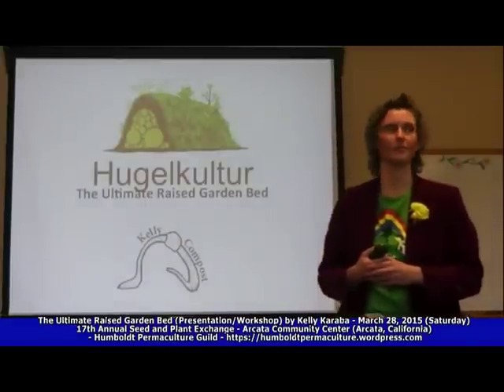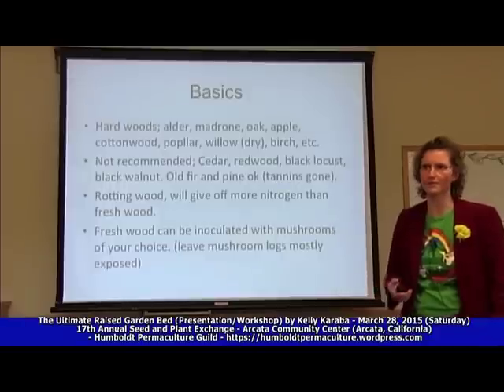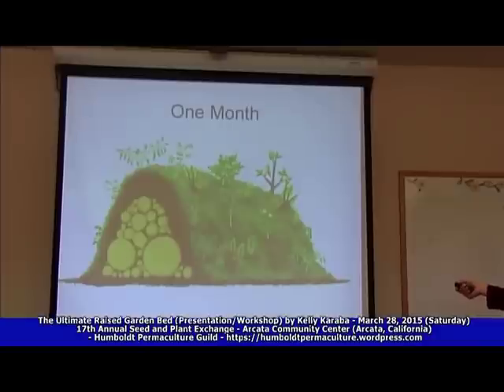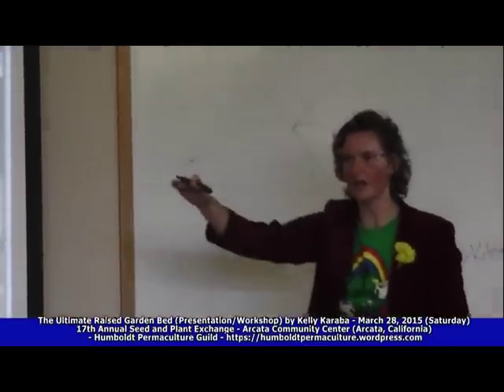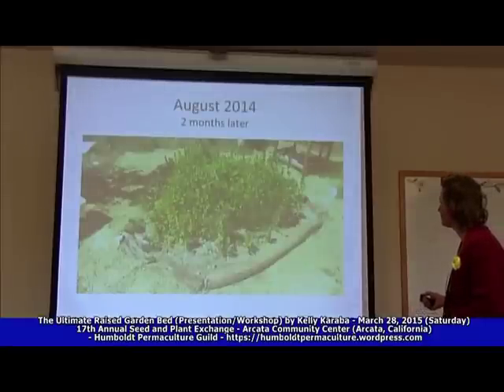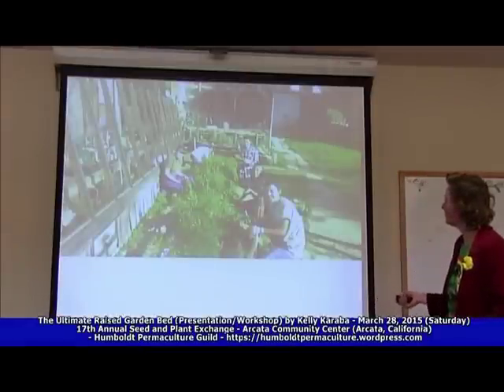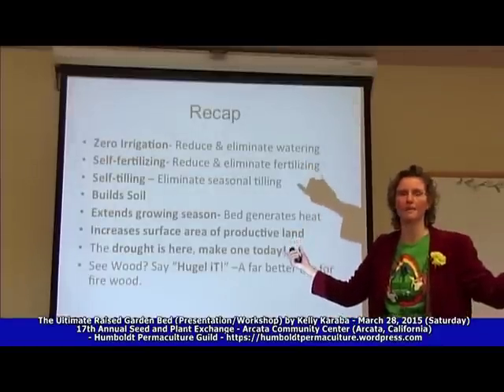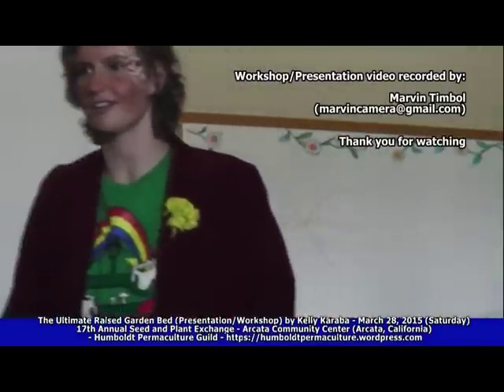Hugelkultur- The ultimate raised garden bed by Kelly Karaba